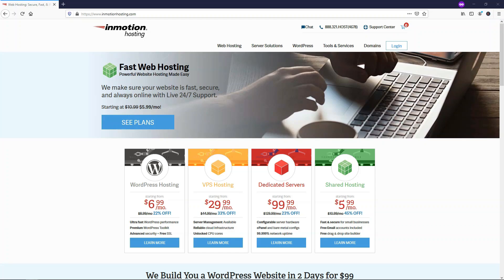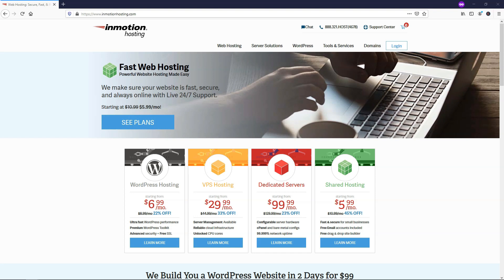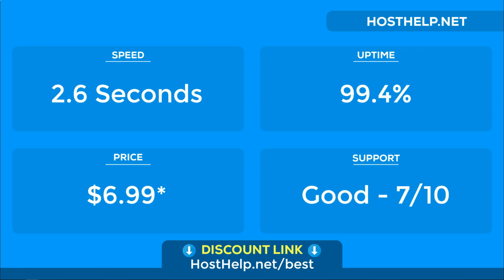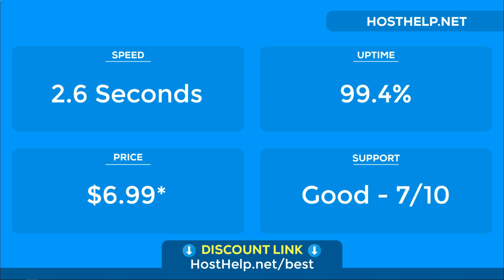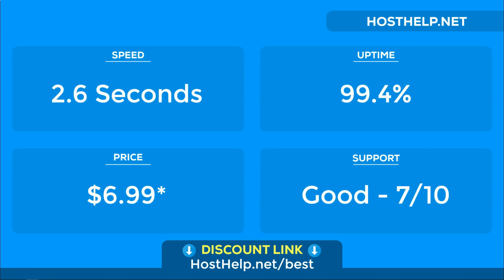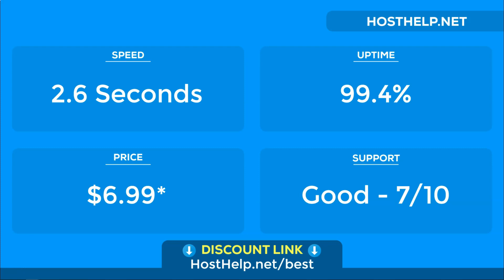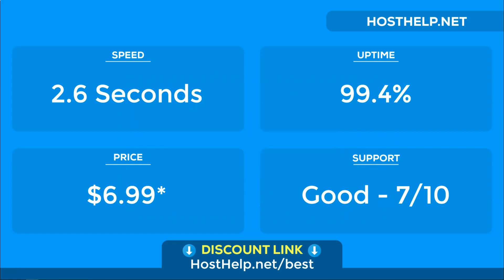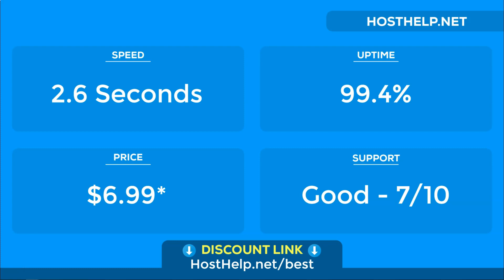InMotion Web Hosting Review - How Good are They?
InMotion Hosting Review!

In this video we do an InMotion Hosting review and cover their speed, uptime, support, and price. We do extensive testing to answer the questions is InMotion hosting good, and is InMotion hosting worth it? We hope you enjoy the video!